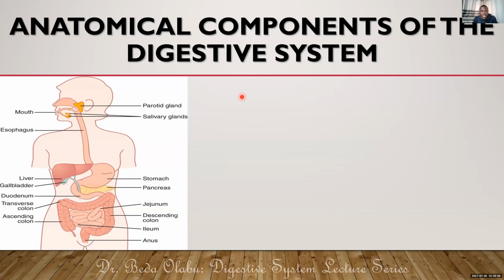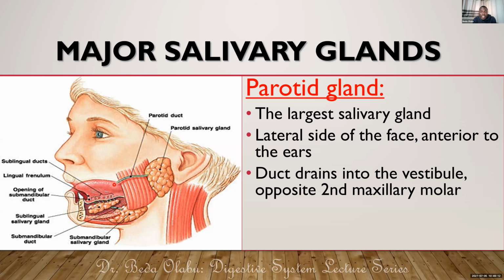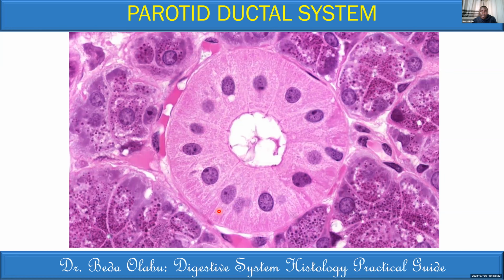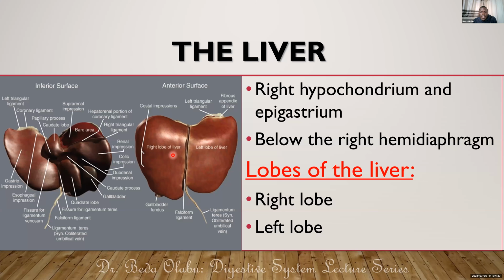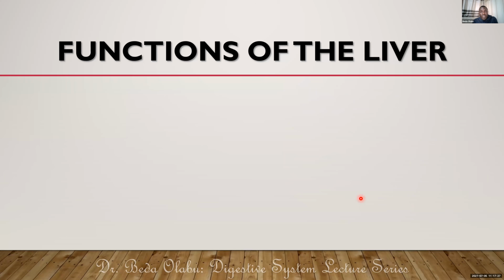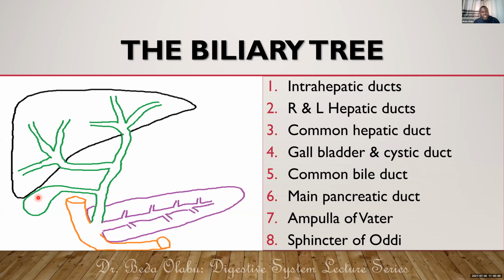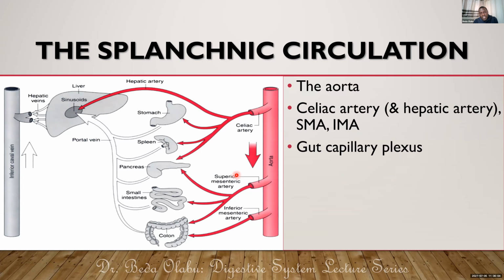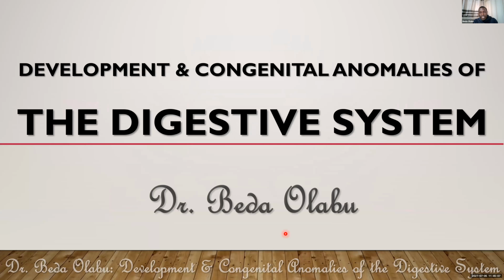EXTRINSIC GLANDS OF THE DIGESTIVE SYSTEM